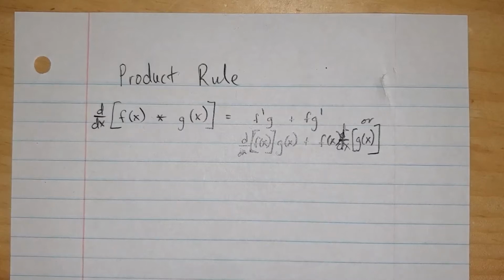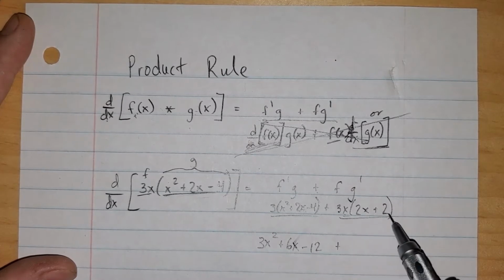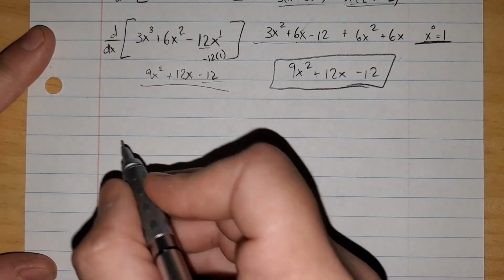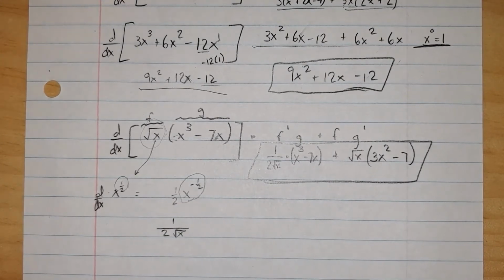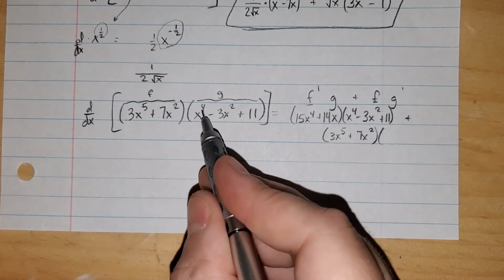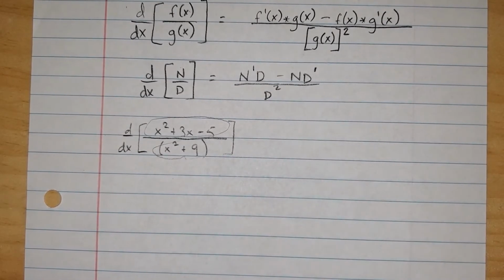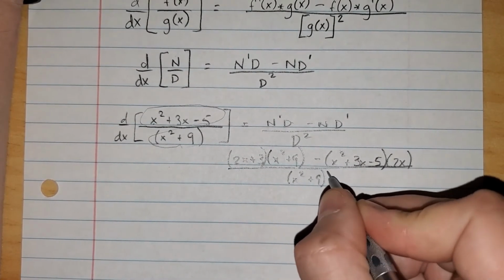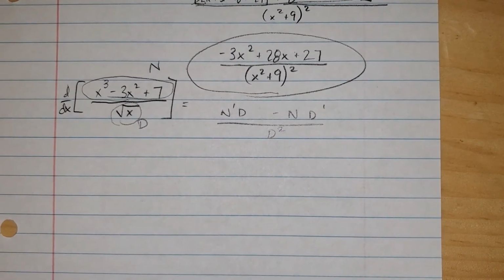Calculus - The quotient rule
In this video, I give the quotient rule the way I remember it and work several examples using the quotient rule.  Hope this helps someone.